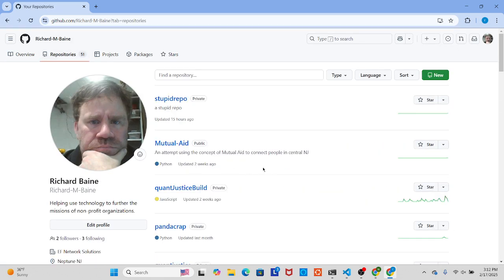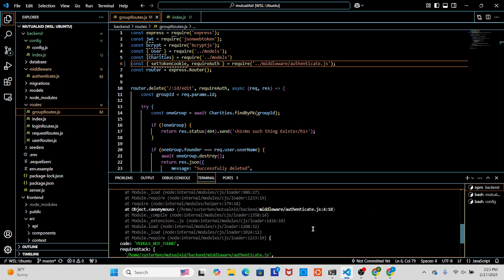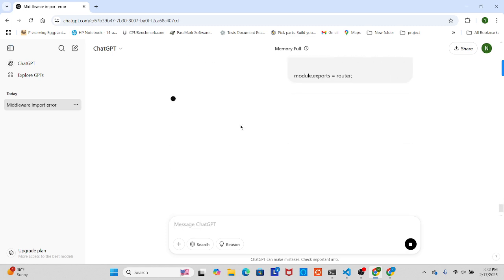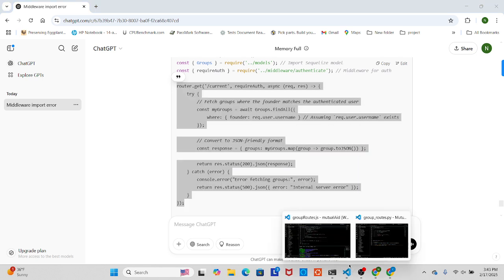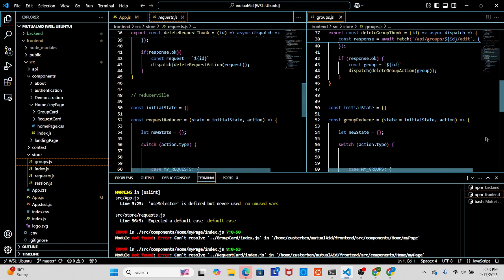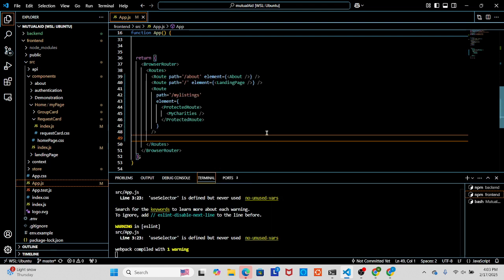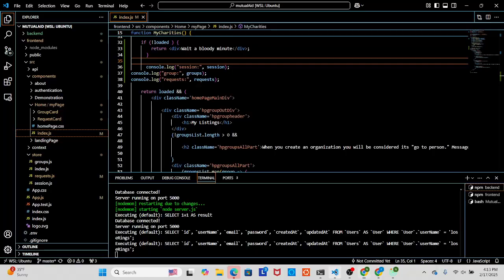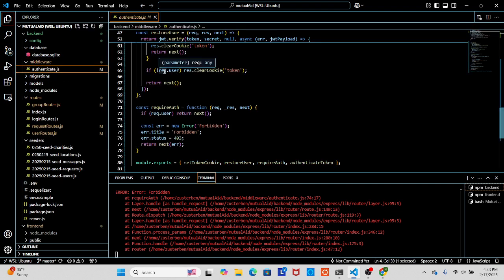lets make a new project part 10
more confusing authentication bugs